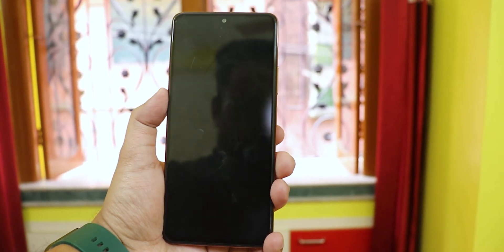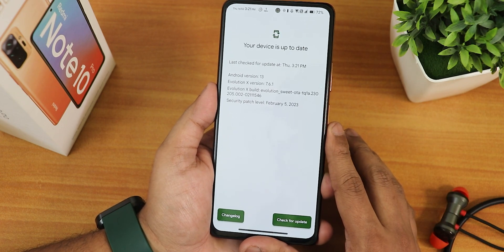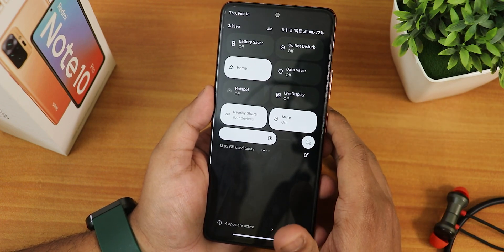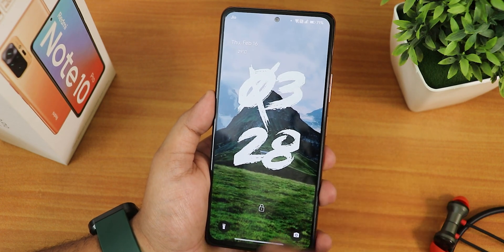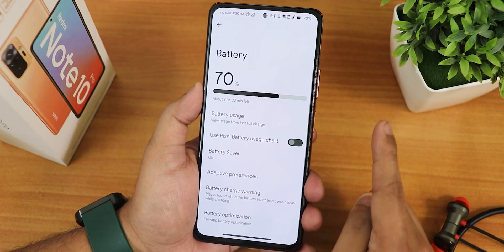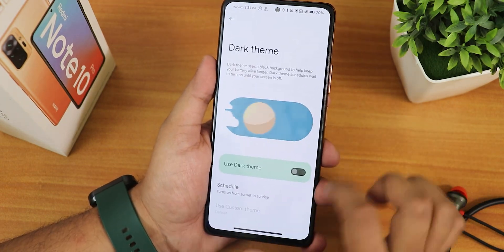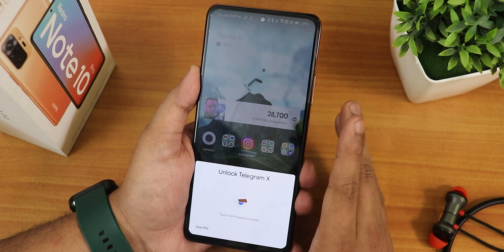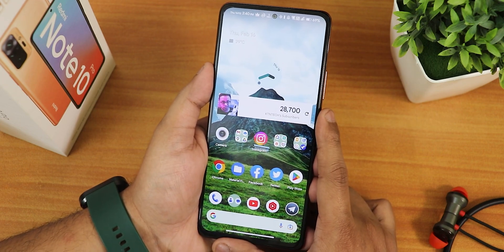EvolutionX v7.6.1 On Redmi Note 10 Pro! [12/02/2023 Build]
UPI: titash.sharma-1@okaxis

Timestamps:

0:00 Intro
0:10 Build Info, About & System
2:22 Stock Launcher, Apps, G-Photos, QS Panel
5:18 The Evolver (Customizations)
8:07 MIUI Camera
9:10 Battery Life & Settings
10:14 Sound Settings, InCall UI
10:58 Display, Walls & Styles Settings
12:35 FP & FaceUnlock, AppLock
13:58 Safetynet, DRM, IR Blaster
14:32 Performance, Benchmarks & Conclusions